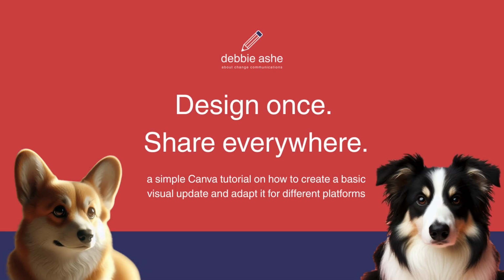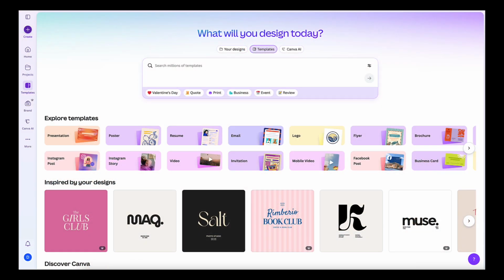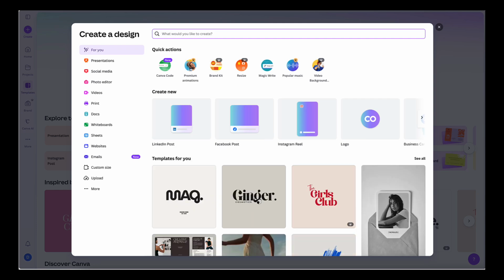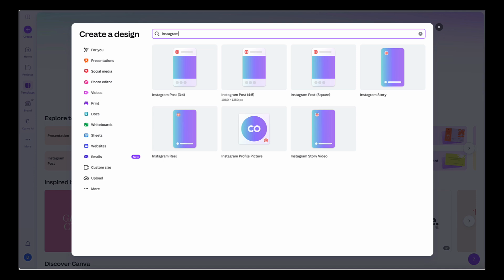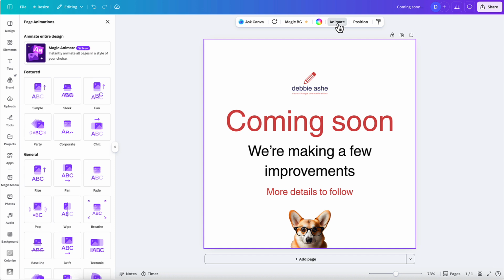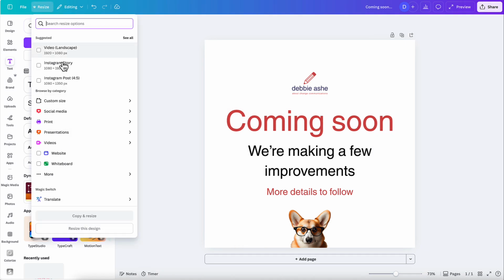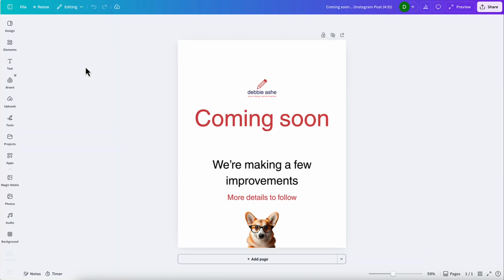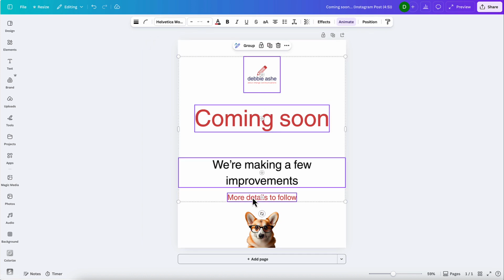Design Once, Share Everywhere | A Simple Canva Tutorial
In this short tutorial, I show how to create a simple visual update in Canva and reuse the same design across different platforms.

This approach works well for everyday notifications and updates, where you want a clear message that can be shared in more than one place without redesigning it each time.In the video, I cover:
- Creating a clean, simple visual in Canva
- Keeping layouts clear and uncluttered
- Adding subtle animation
- Resizing the same design for different platforms

This tutorial is suitable for beginners and casual Canva users who want a practical, reusable workflow.